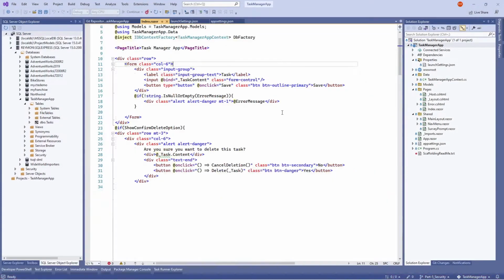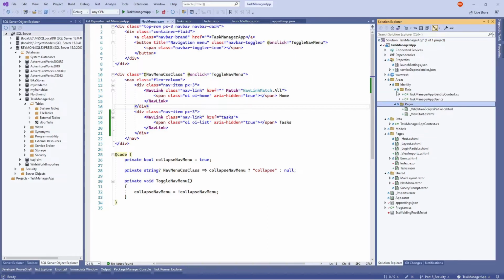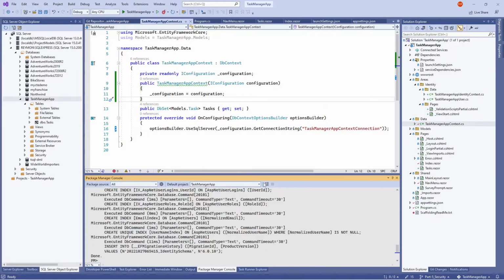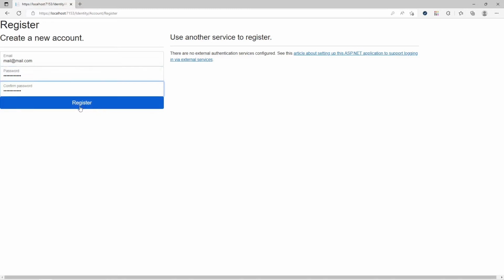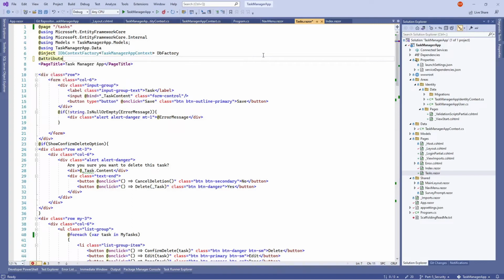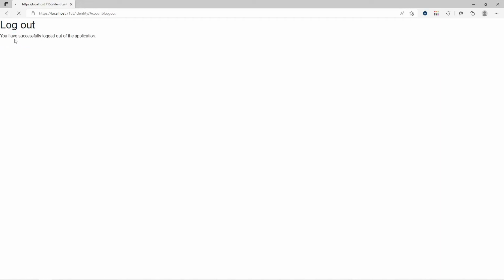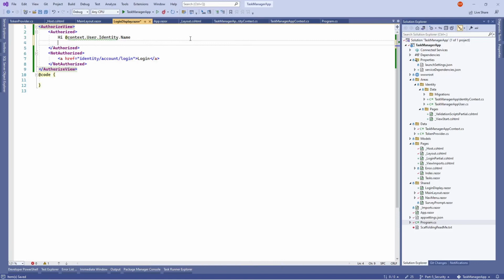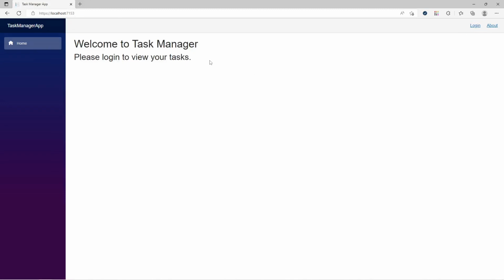Task Manager App Part 5 | Build Apps Using Blazor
Good day and welcome to Code Skwela!
In this session we will be building a task manager app using Blazor.
We will add security using ASP.NET Core Identity which will give us access to login, logout, and register pages. As we go along we will talk about scaffolding, Identity migrations, and new razor components that we will use to security to our application.

Chapters
00:00 Introduction
02:07 Separate main application to a separate page
06:00 Scaffold Identity
10:04 Setup Identity context
15:05 Setup database migrations
26:50 Setup authentication and authorization

Other Tutorials
HTML Tutorials For Beginners (Bisaya)